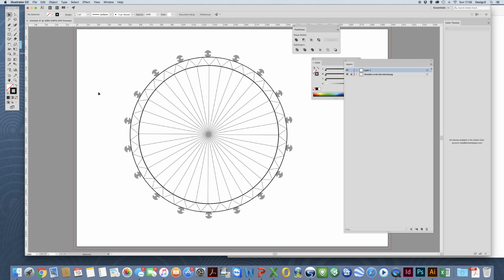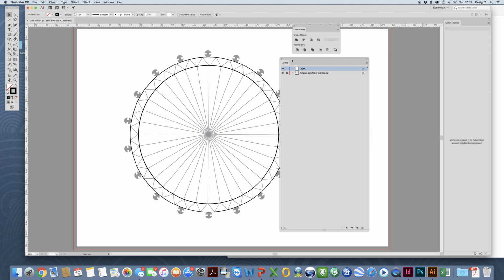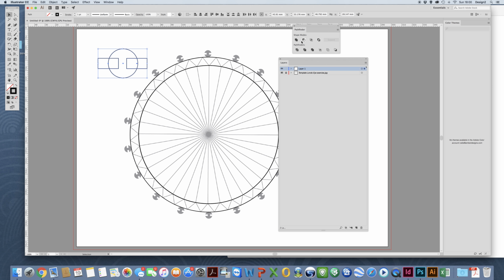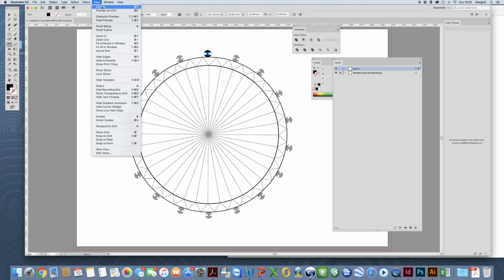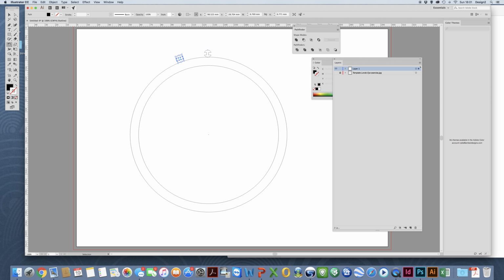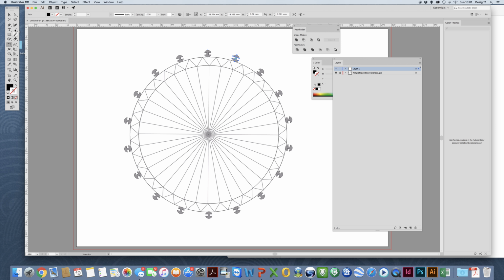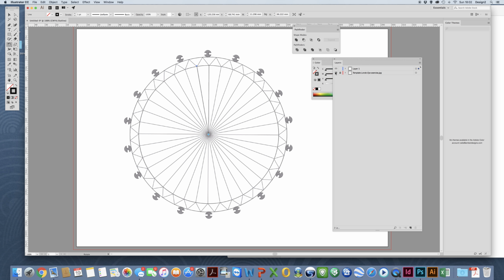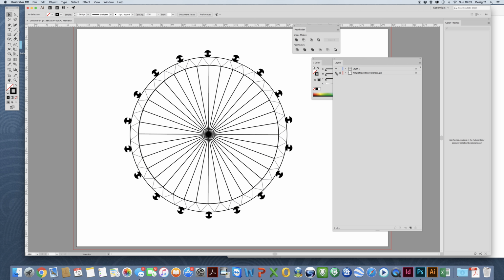Duplicating and rotating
Learn how to effectively rotate objects round a central pivot point